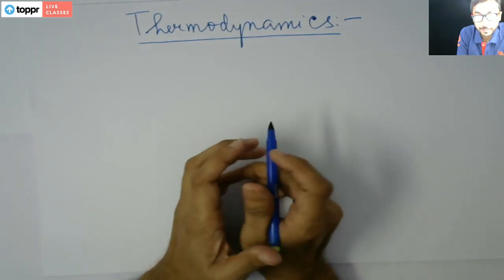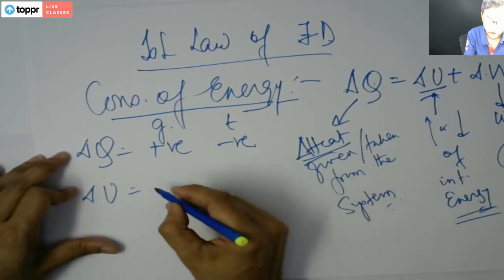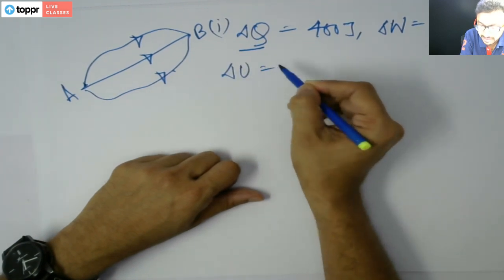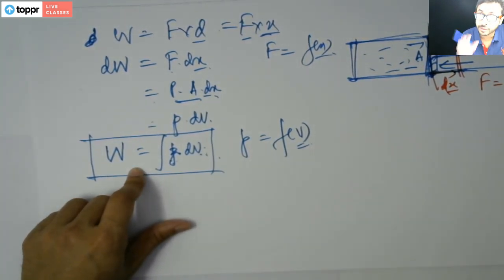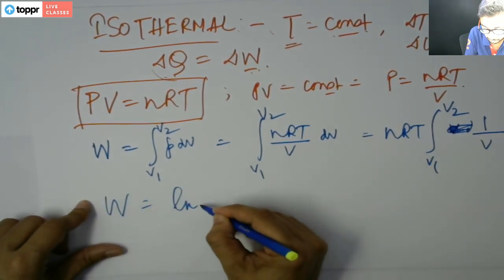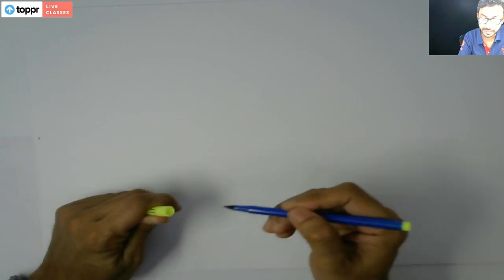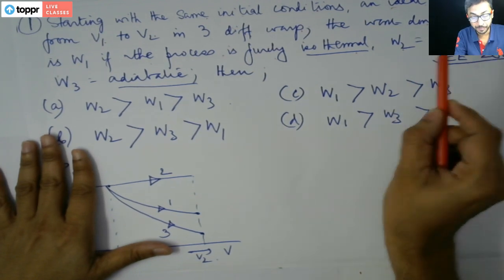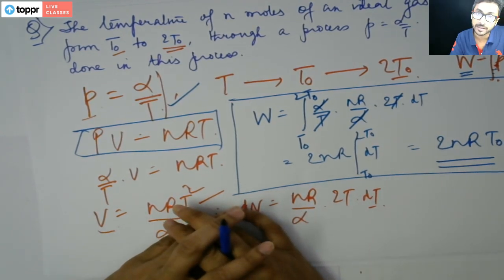LiveClasses: JEE Revision - Physics | Thermodynamics 1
Watch LiveClasses on Thermodynamics 1 for JEE Main students. We will also be solving some numerical in the class.

9 thousand hours of video lectures, explaining every topic
9 lakh practice questions that are designed for YOU
23 thousand expert tutors are available to solve your doubts 24x7

Products:
Our 4 modules:
Can help you learn efficiently for:
5th - 10th (All subjects)
11th - 12th (Science and Commerce)
12th+ (Engineering, Medical and Commerce competitive exams)